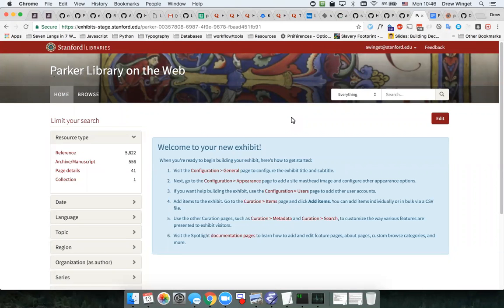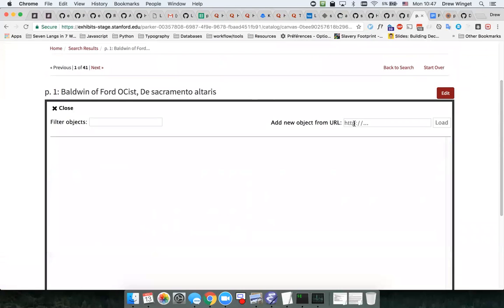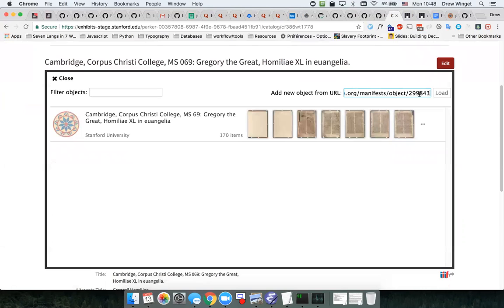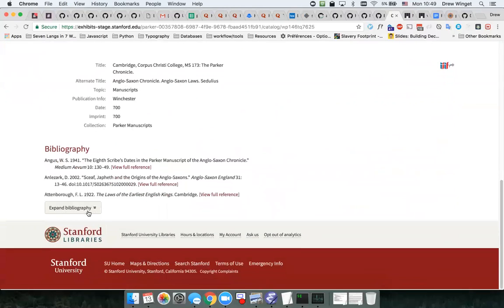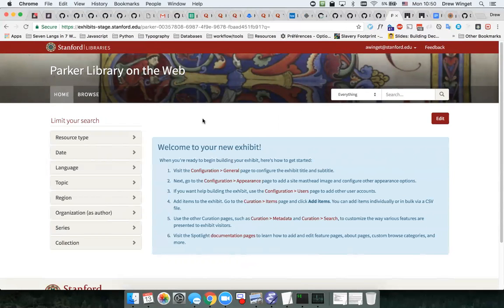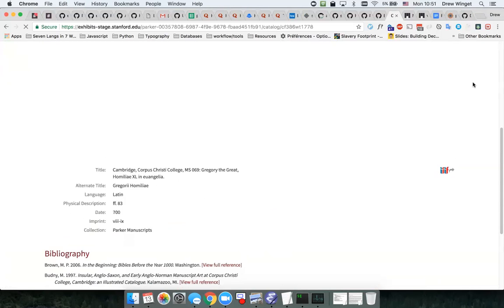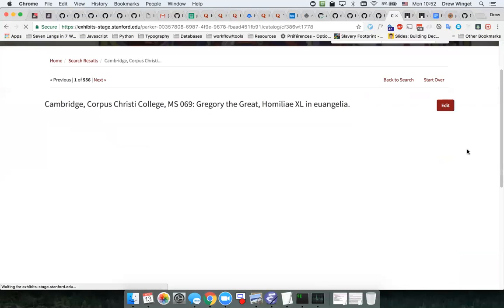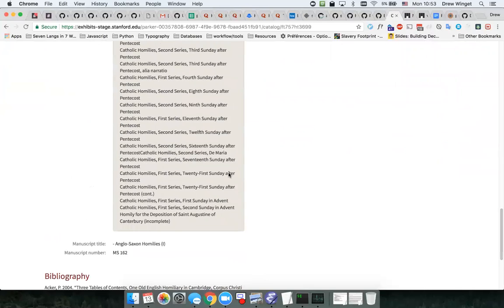Parker 2 0 Sprint 6 Demo, November 13, 2017